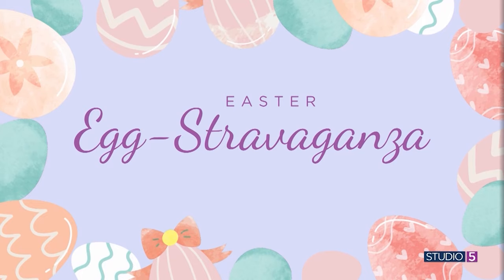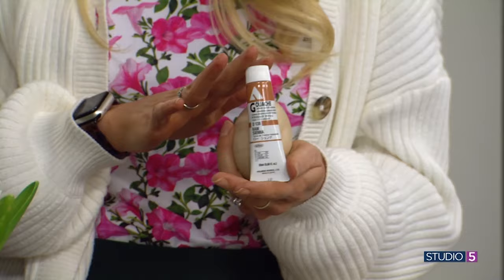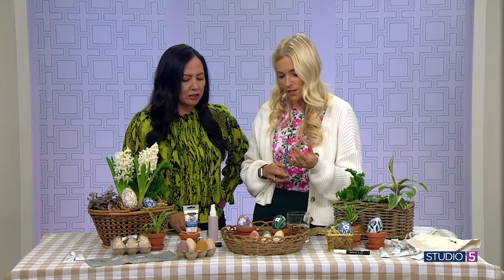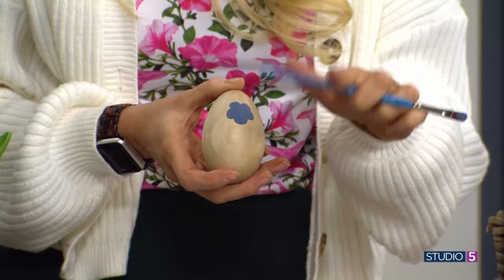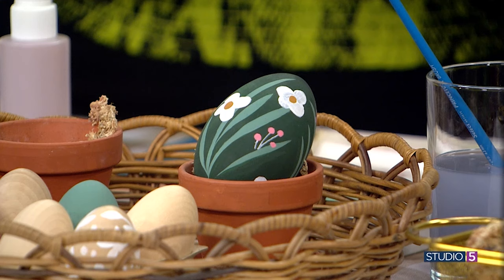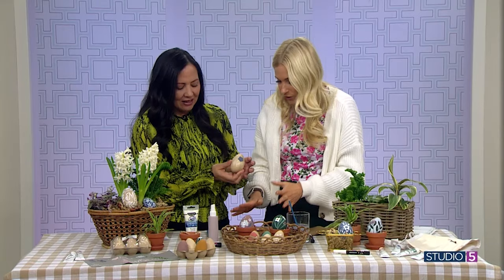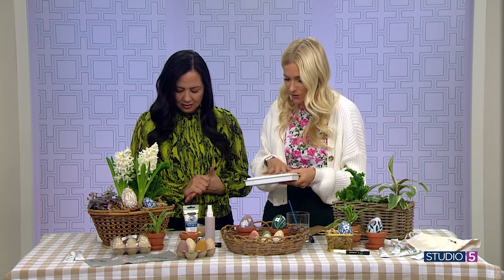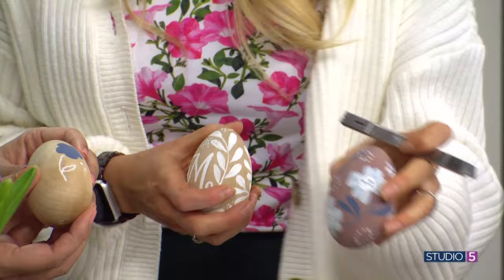Make wooden Easter eggs your canvas! Here's how to paint them like a pro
We are kicking off a fun celebration of all things Easter, and decorative egg ideas are taking center stage.

Natalie Malan shares her art skills with eggs. With wooden eggs as the base, these can be created as décor elements you can use year after year. The same techniques can be used on real eggs.

Natalie painted her eggs with acryla gouache and says any acrylic paint will work for these techniques.

A rounded mop brush makes painting petals on flowers easy, and for an even easier approach for the details, Natalie recommends these paint pens